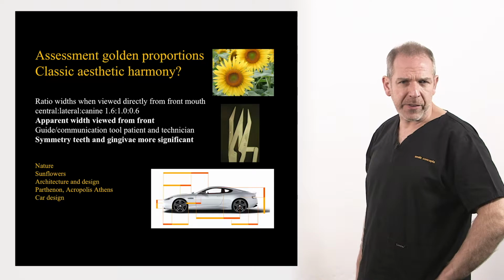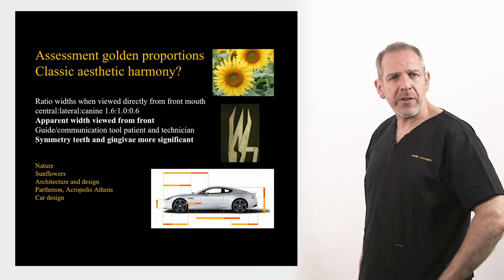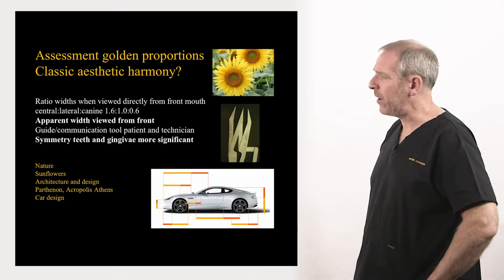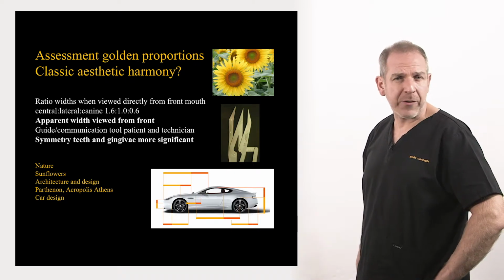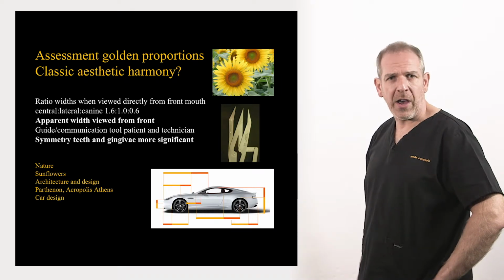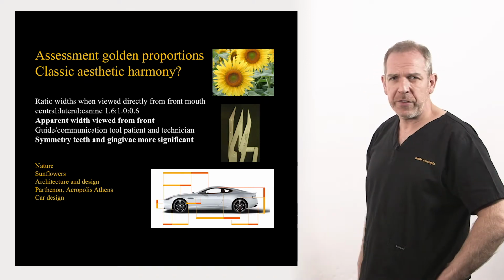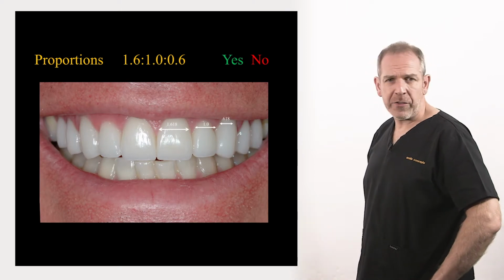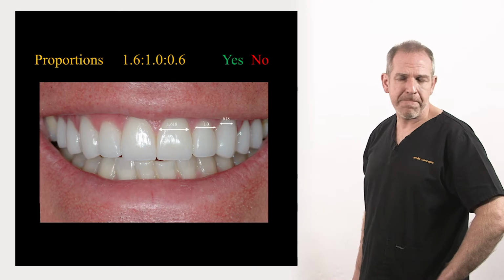Avoiding Failure in Dentistry - Smile Evaluation Teaser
A snippet of Dominic Hassall's training video about Avoiding Failure in Dentistry, conducting Smile Evaluations and understanding Golden Proportions.